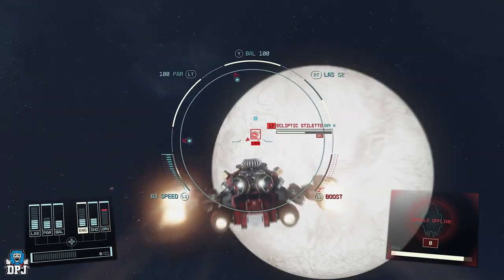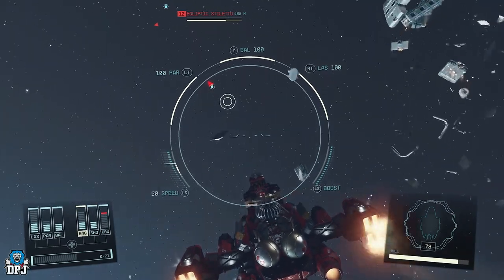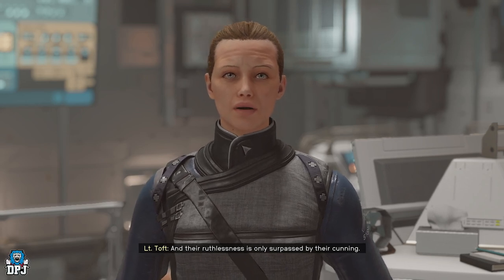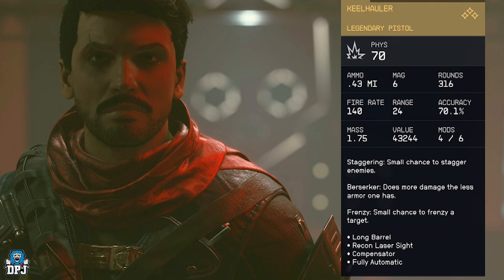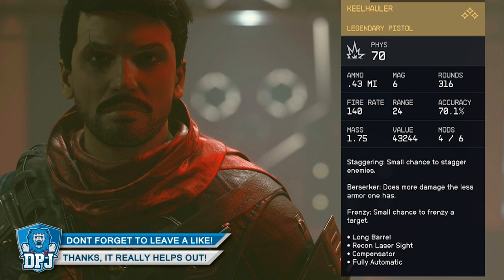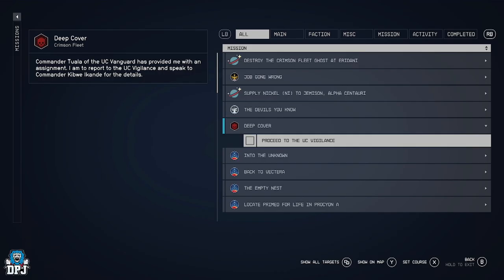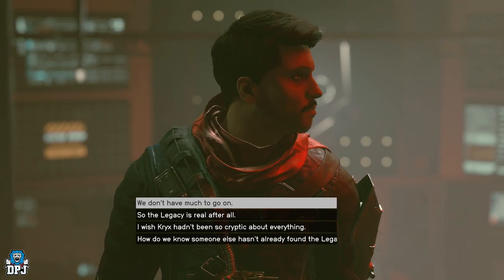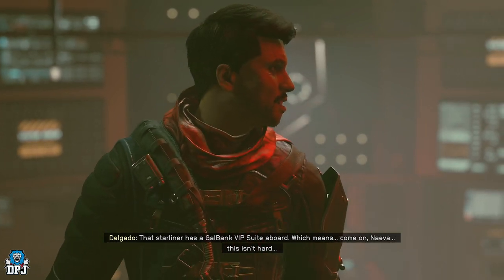THE BEST LEGENDARY PISTOL IN THE GAME - THE KEELHAULER GUIDE - How To Get The Keelhauler - Starfield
THE BEST LEGENDARY PISTOL IN THE GAME - THE KEELHAULER GUIDE - How To Get The Keelhauler

in this video we look at how to get the best legendary pistol in starfield, the keelhauler - This quest guide for the the most overpowered pistol in starfield is a brief video with some starfield tips because I didn't want to give any spoilers outside of what I had to! Enjoy the keelhaul - the best gun in the game